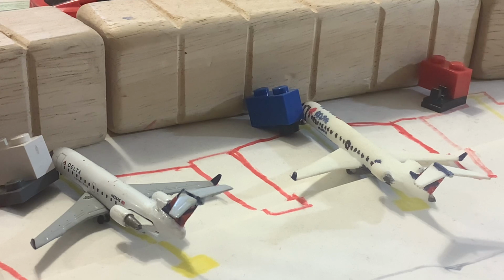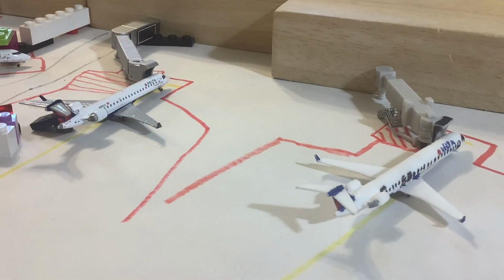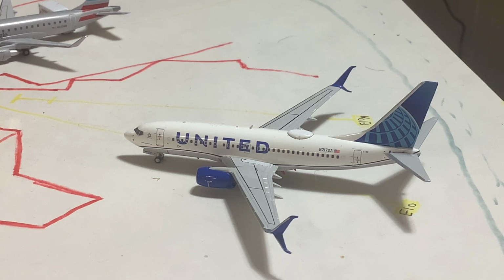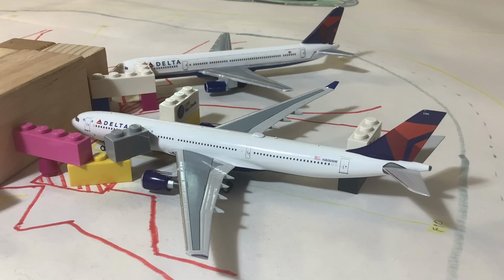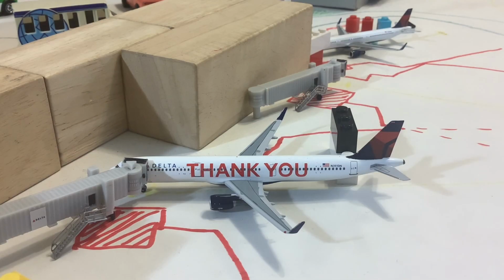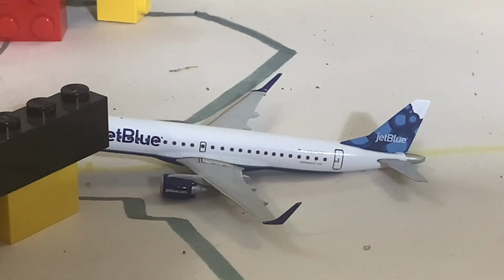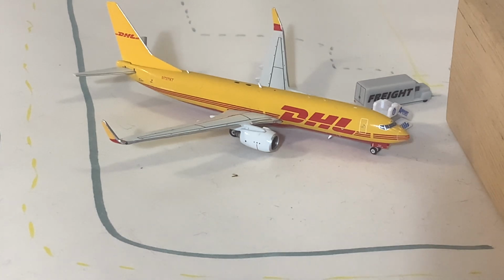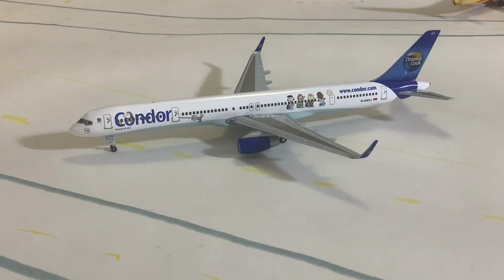KMSP - Minneapolis St. Paul International Airport Update #12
New models in the house! We see the first appearance of the Delta Connection CRJ-900, Sun Country Transavia hybrid 737-800 and DHL 737-800BDSF at MSP. MSP also welcomes back their Condor service on their first flight back in over a year.